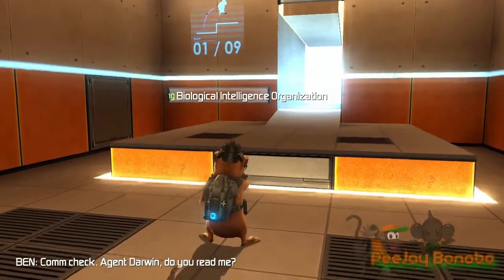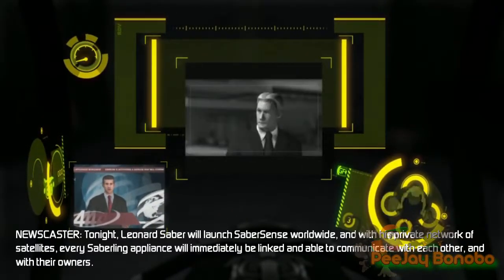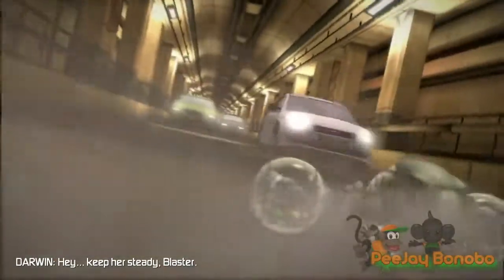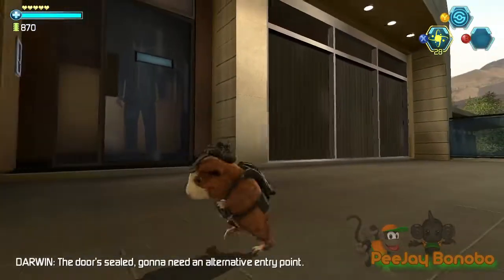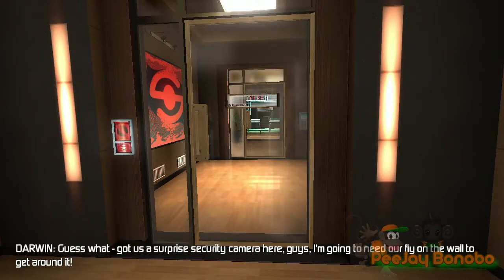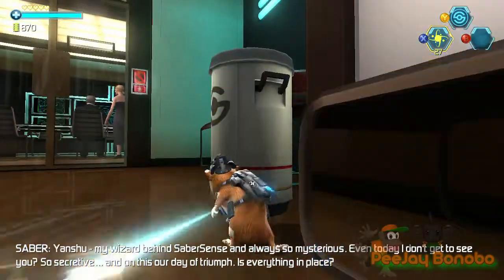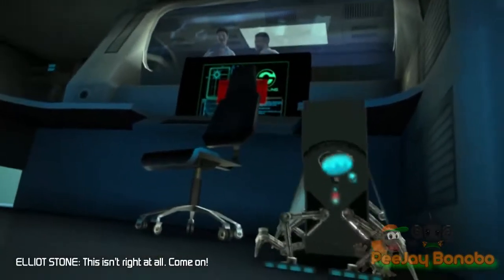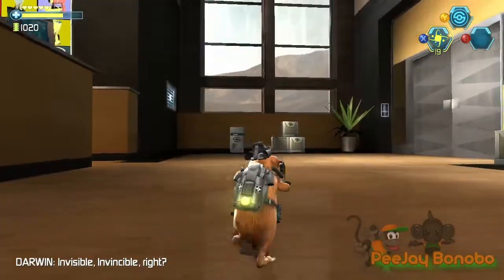GUINEA PIGS AND WHIPS!!!!!!11111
G-Force, one of the very few Disney-based video games that caught my interest, some of the others being the Lion King (SNES) and Aladdin (SNES/Genesis). I kinda knew what I was doing here because I had pirated the game before actually purchasing it.

 - the beginning part of the video is lacking in sound because my AVerMedia LGP refused to record it.